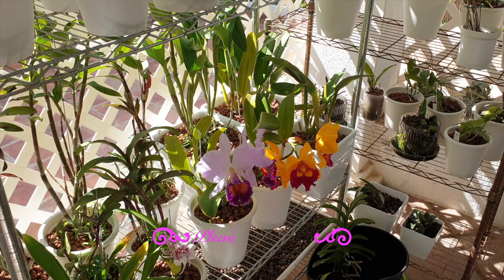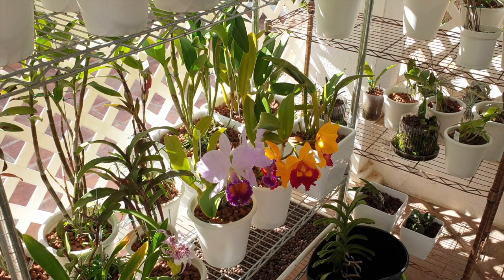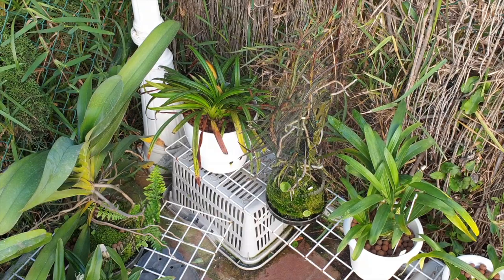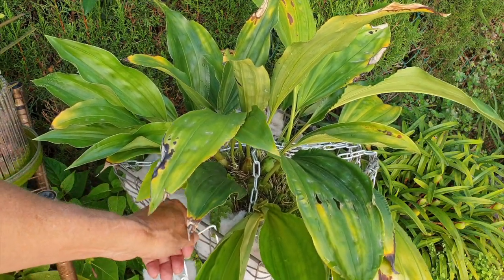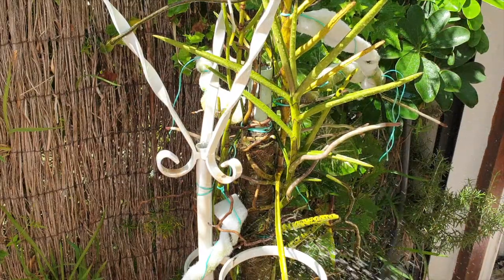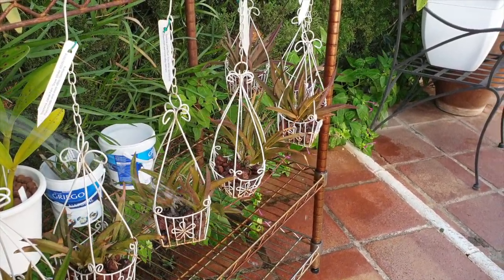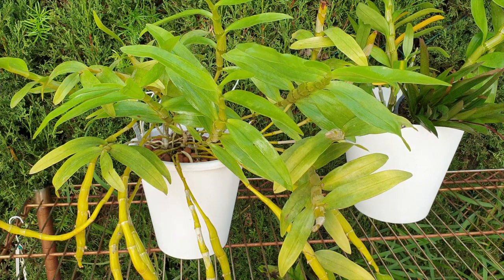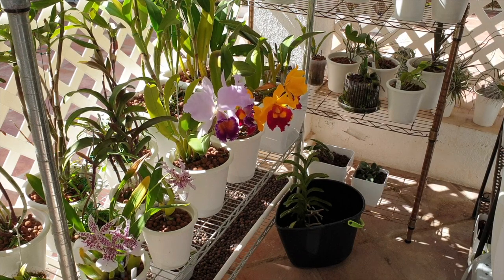Why is AIRFLOW so important for our orchids ? 🌬💨🎐 Orchid Care For Beginners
Trying to replicate the growing conditions that orchids have out in nature brings a lot of factors into play, AIRFLOW being one of them!
CHAPTERS:
00:00 - Importance of Airflow
02:01 - Temperature Regulation
05:38 - Pathogens / Bacteria
08:29 - Evaporation
12:33 - Pest Control
My environment:
Mediterranean climate, hot summers / mild winters
45% - 85% humidity, with regular airflow
Orchid growing supplies:
               Seramis, Akadama
Water: Reverse Osmosis
Insecticidal Soap
General PPM: 300 Summer, or in active growth
                          150 Winter, RO Water and KelpMax only